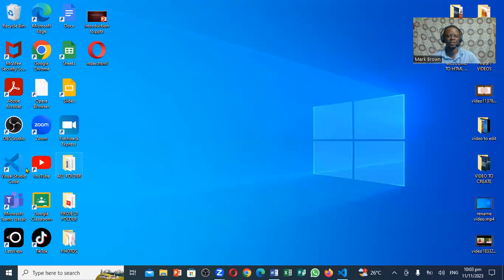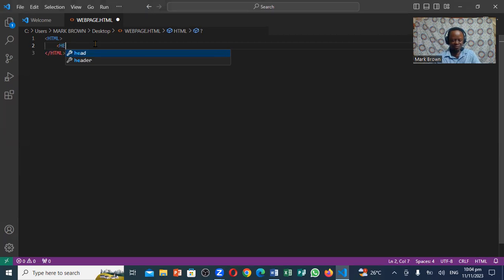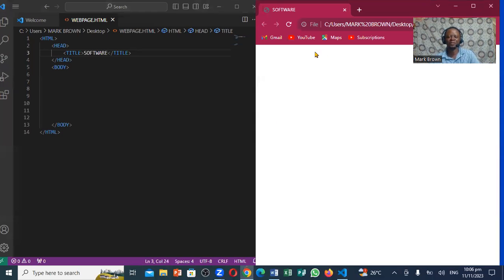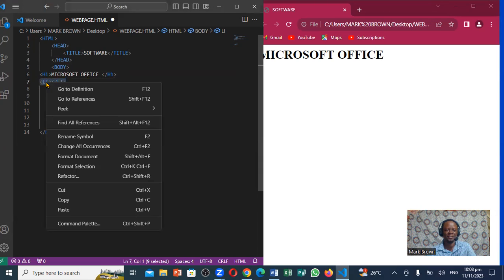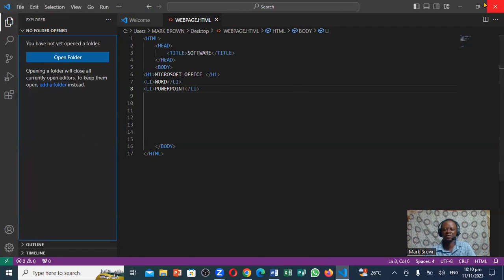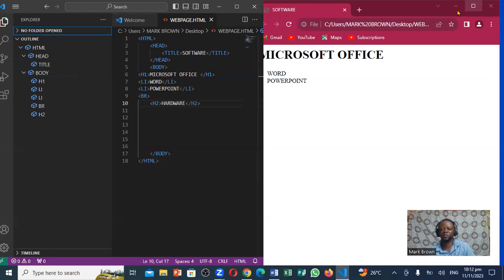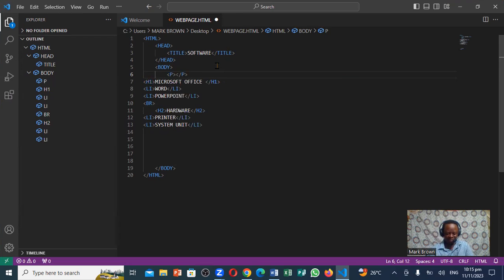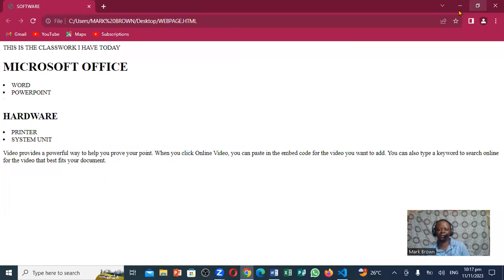How to Create a HTML WebPage using Visual Studio Code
This video will explain you how to Create a HTML WebPage using Visual Studio Code. We will start with the basics of HTML